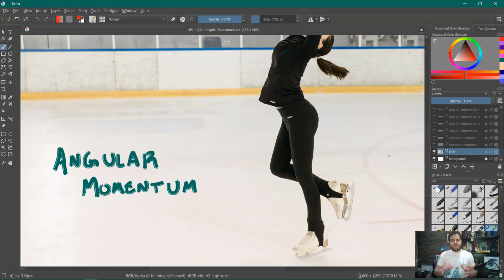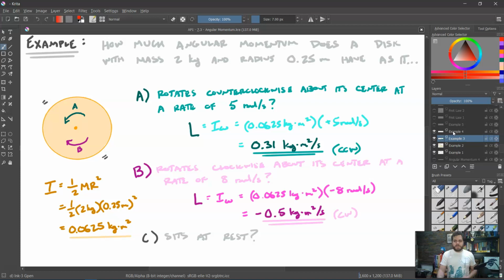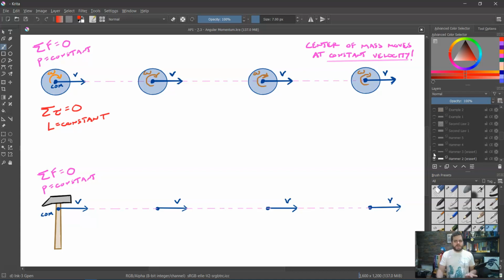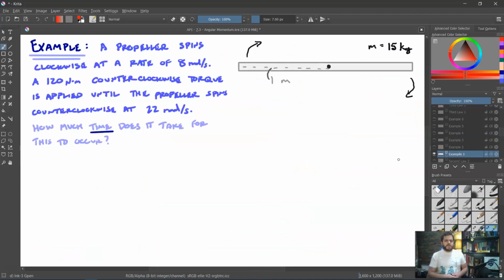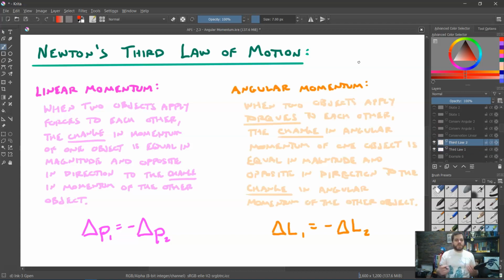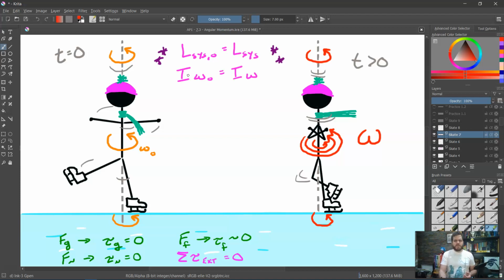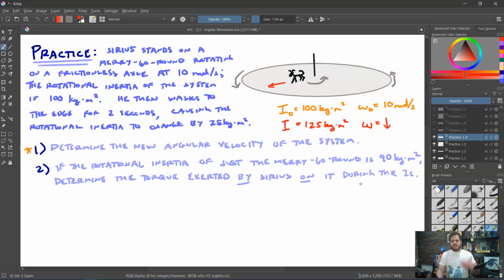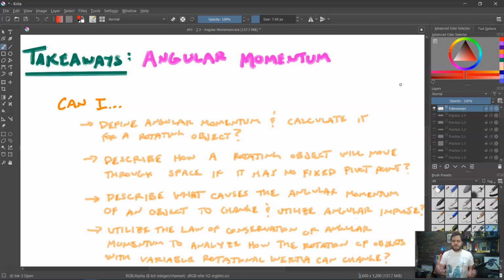7.3 - Angular Momentum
AP Physics 1 - Unit 7 (Rotational Motion)

Takeaways:
- Can I define angular momentum and calculate it for a rotating object?
- Can I describe how a rotating object will move through space if it has no fixed pivot point?
- Can I describe what causes the angular momentum of an object to change and utilize angular impulse?
- Can I utilize the law of conservation of angular momentum to analyze how the motion of objects with variable rotational inertia can change?